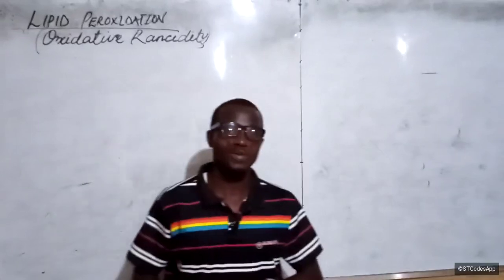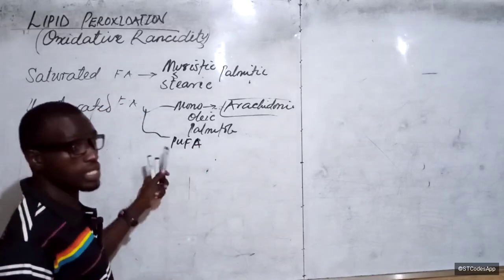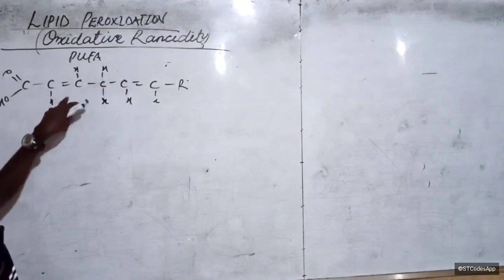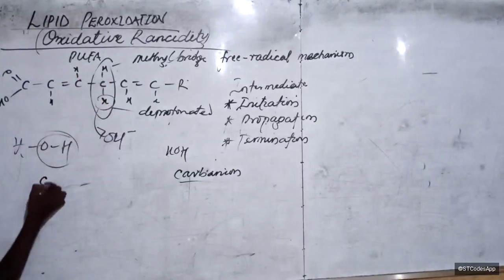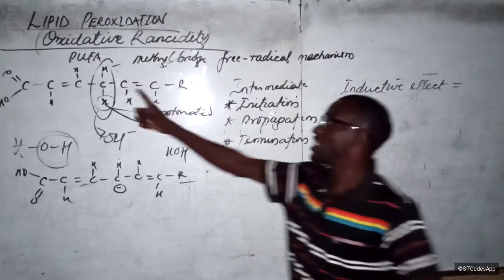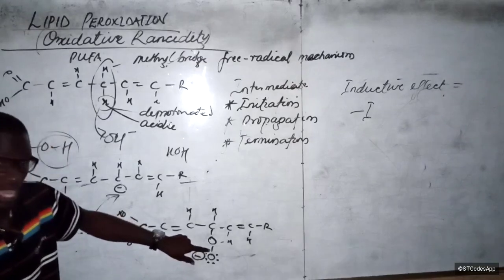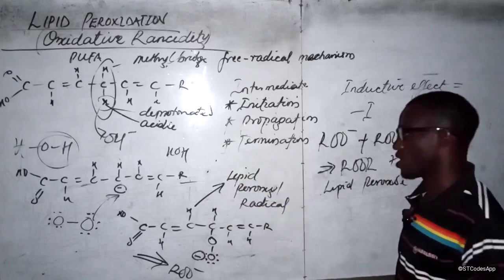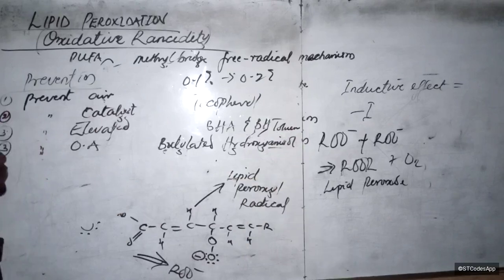Lipid Peroxidation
Understanding Lipid Peroxidation | Full Equation and Explanation

 In this video, we delve into the intricate process of lipid peroxidation, a crucial biochemical reaction with implications in cellular health and disease.

Lipid peroxidation involves the oxidative degradation of lipids, leading to the formation of reactive oxygen species (ROS) and lipid hydroperoxides. In this comprehensive tutorial, we'll explore:
- The chemical equation for lipid peroxidation, detailing each step
- The role of ROS and free radicals in initiating lipid peroxidation
- Mechanisms of lipid hydroperoxide formation and their impact on cell membranes
- Antioxidant defenses and their role in preventing lipid peroxidation
- Real-world applications and implications in aging, disease, and antioxidant therapy

By the end of this video, you'll have a thorough understanding of lipid peroxidation, its chemical underpinnings, and its significance in biological systems.